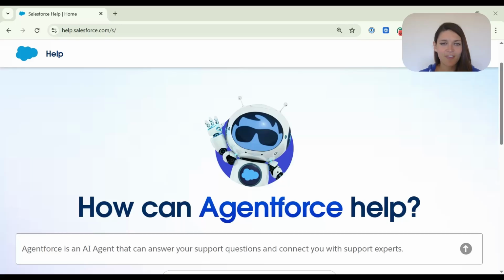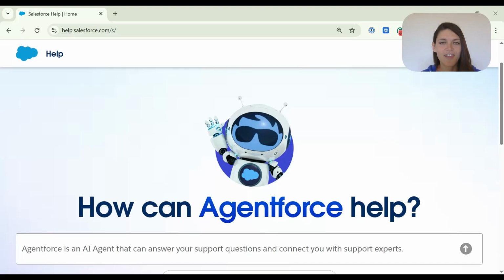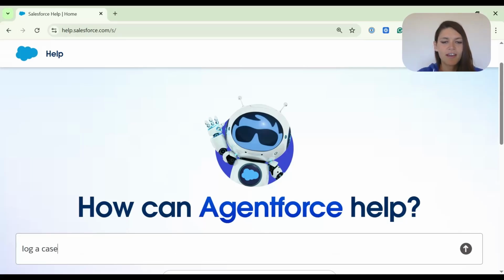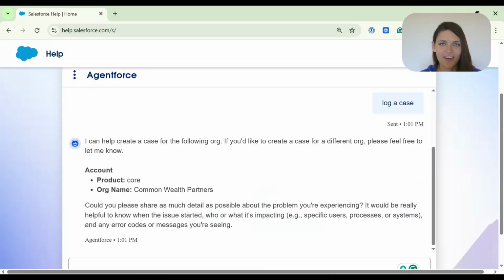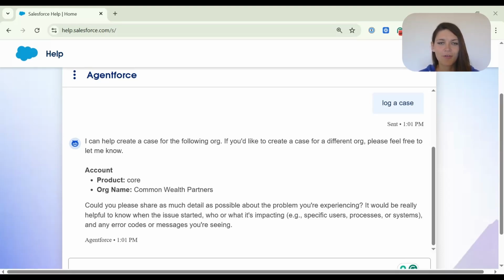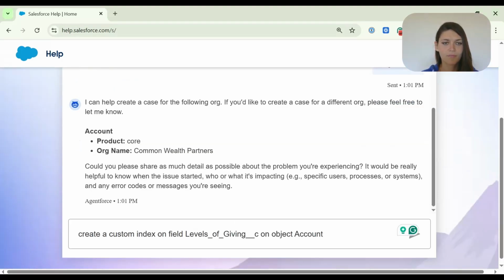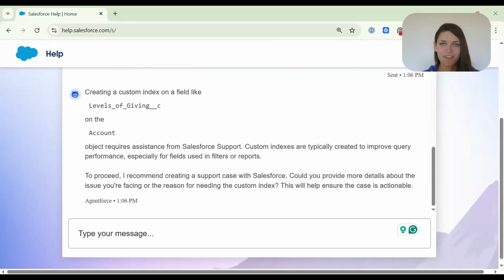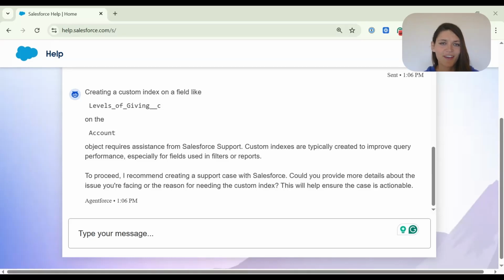How to Use Salesforce Custom Indexes – Quick Tutorial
In this video, we’ll explain what custom indexes are in Salesforce and how they can dramatically improve query and report performance.

By the end of this video, you’ll understand how custom indexes help Salesforce find data faster and make your org more efficient.

Timestamps:
0:10 – What indexes are in Salesforce
0:26 – When you need a custom index
1:04 – Index improves report speed
1:38 – Request a custom index from Salesforce
2:50 – What to include in your support request
3:30 – Tips to avoid performance issues